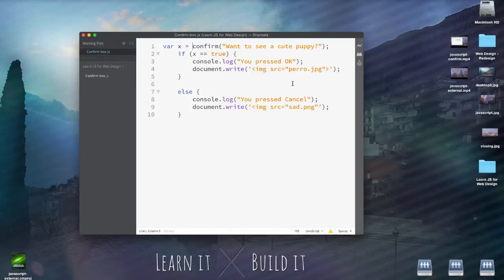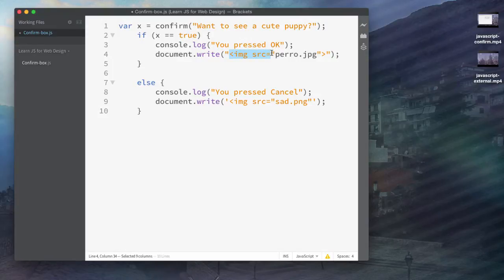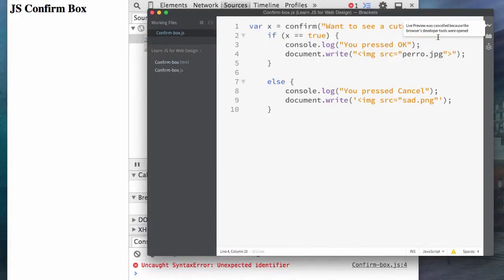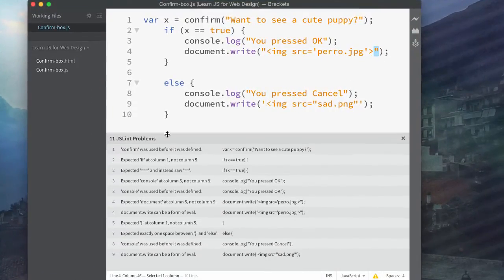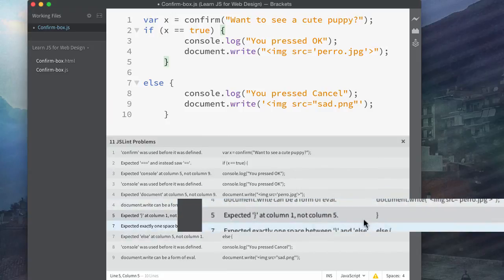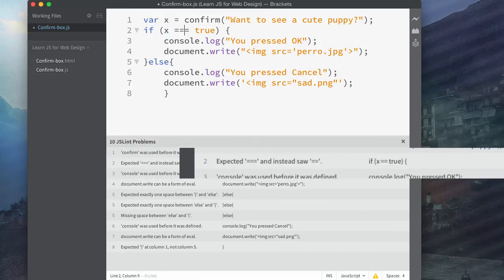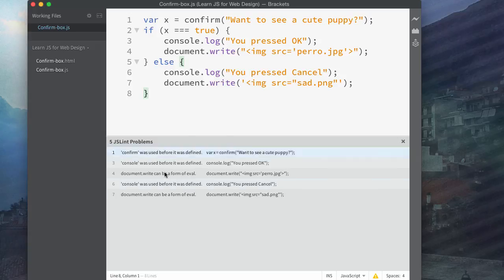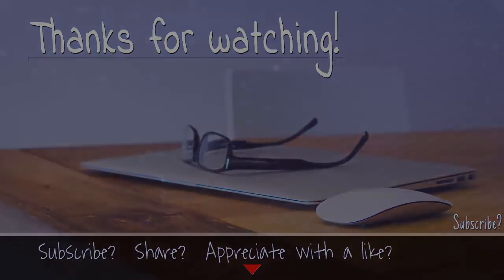Using Brackets and JS Lint to fix issues and errors in your JS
As we converted an embedded script into an external script, there were a few error messages in Brackets that we ignored. Let's take a look at them now.